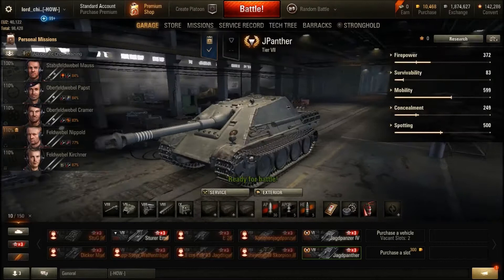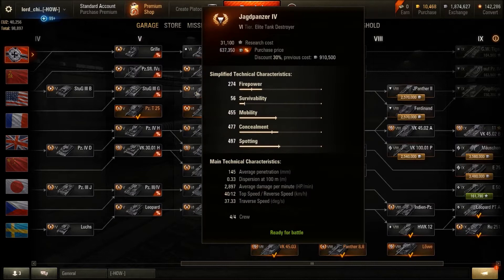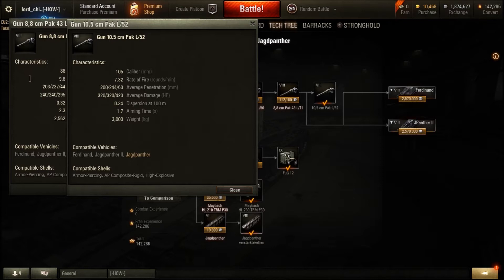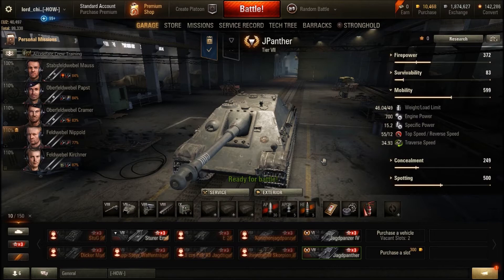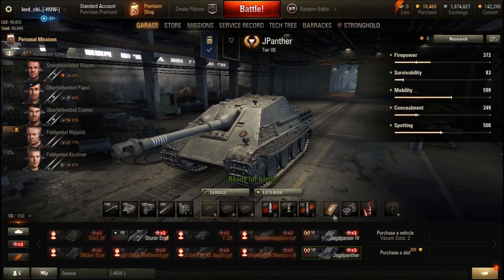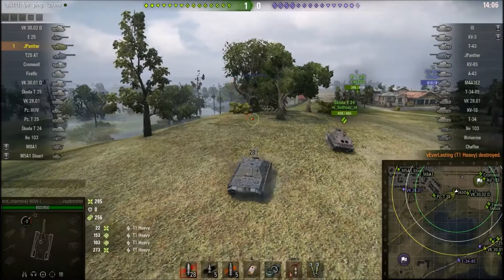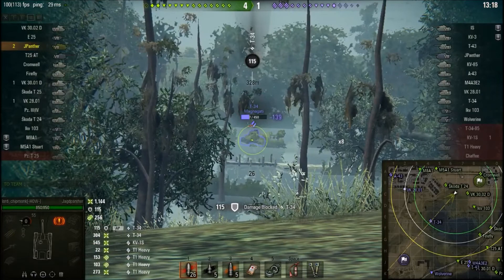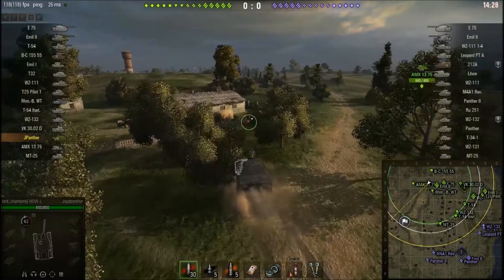World of Tanks Review: JPanther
Time for another review, this time looking at a German tank destroyer of some renown.